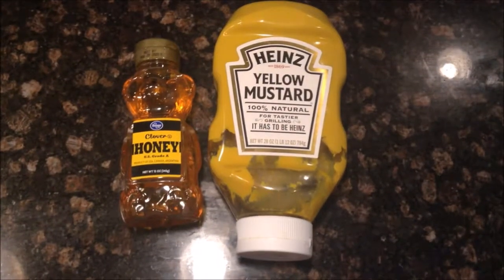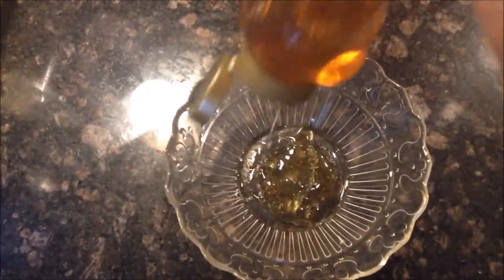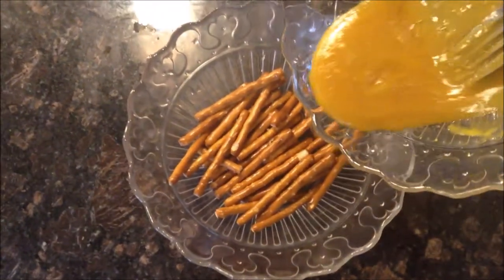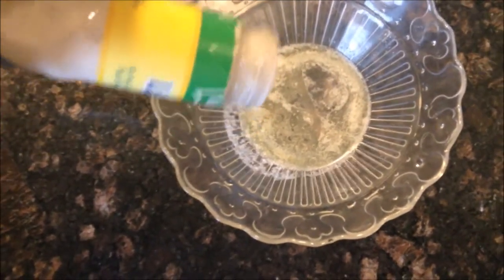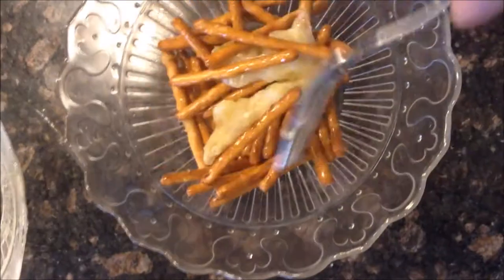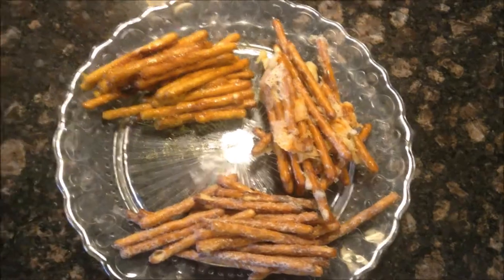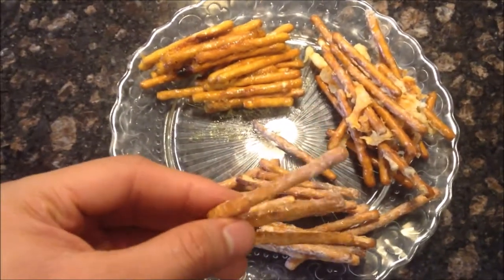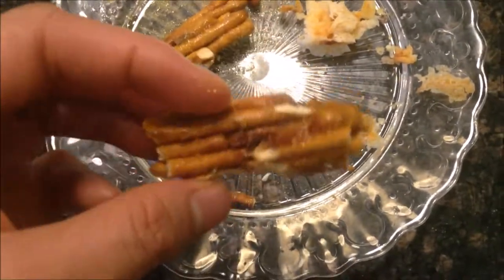cooking with chandler... MICROWAVE PRETZELS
this is a video in which i make pretzel flavors in the microwave